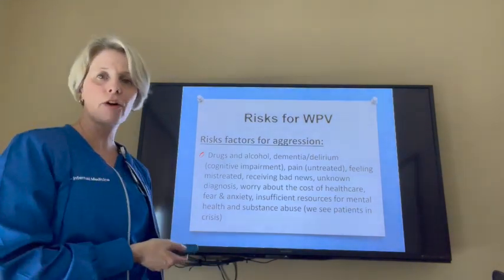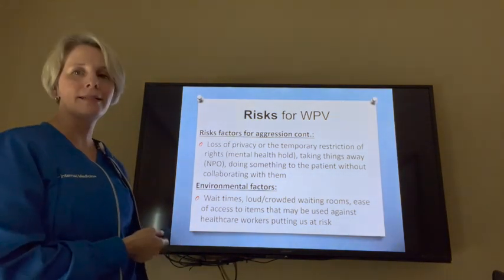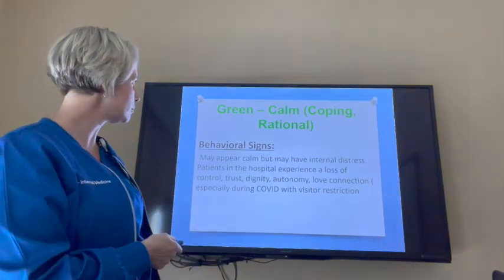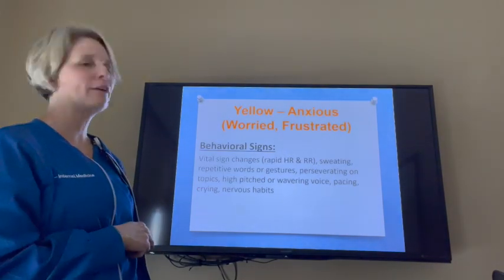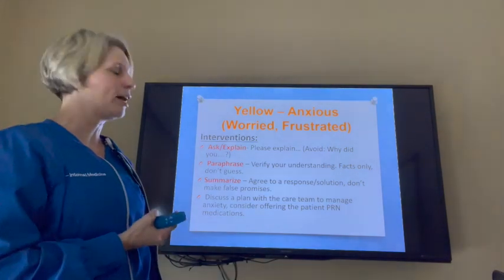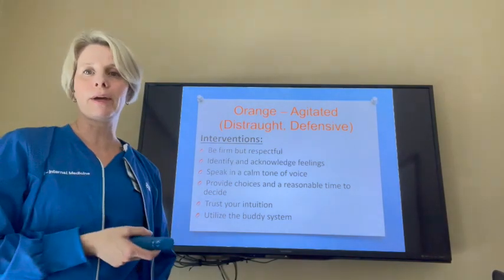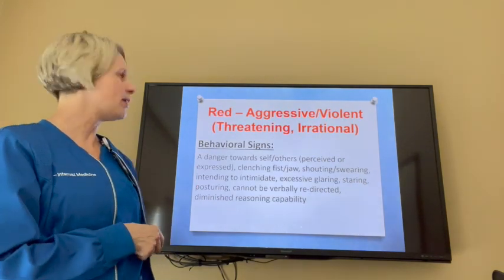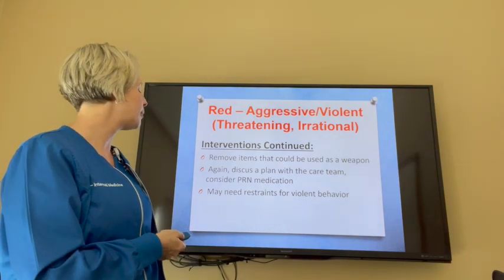Work Place Violence Large 540p